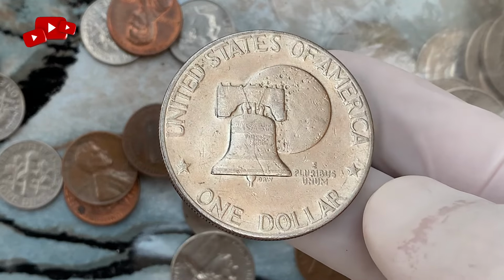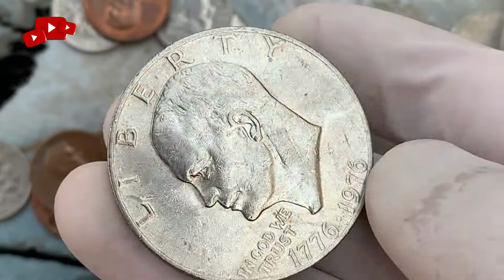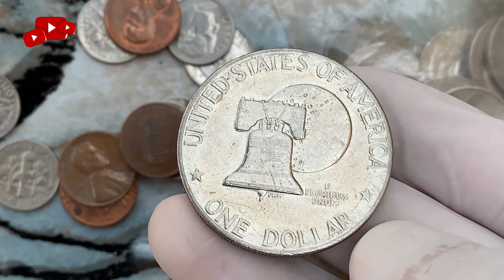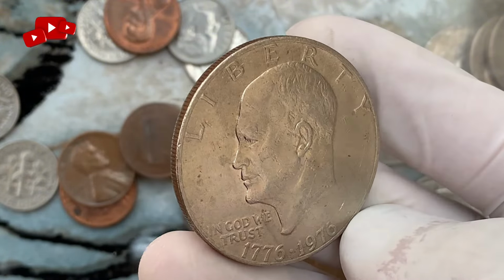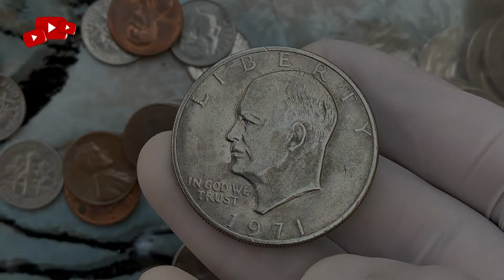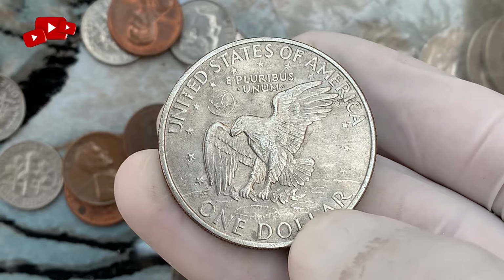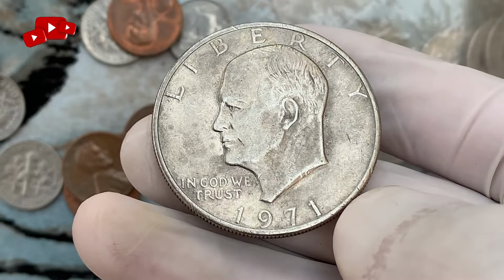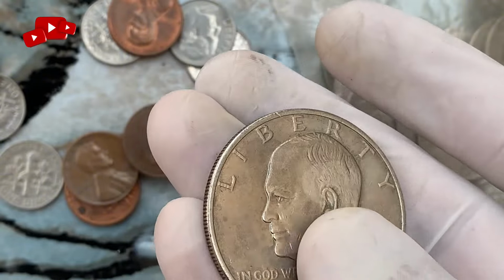Top 2 Rare Million Dollar Eisenhower Dollar coin Alert! You Won’t Believe It!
coins hiddenwealth numismatics treasurefinds rarecoins valuablecoins the most valuable quarters, rare minting errors, and key details that make these coins so valuable.
US Dollar, Eisenhower dollar, 1974eisenhower dollar, rare dollar coins, eagle coins, rare us coins,